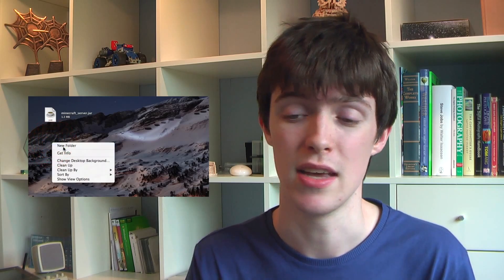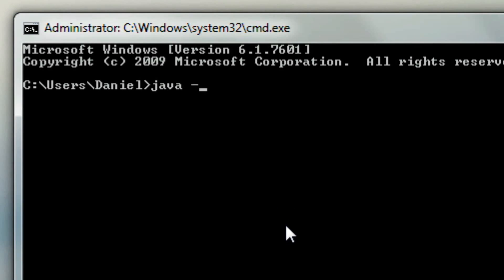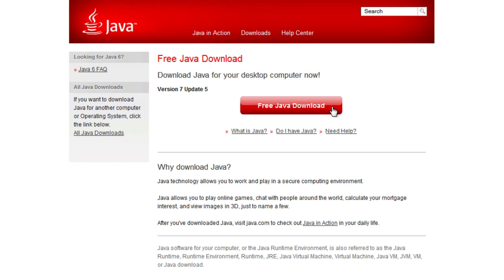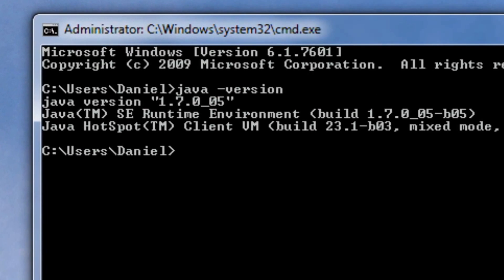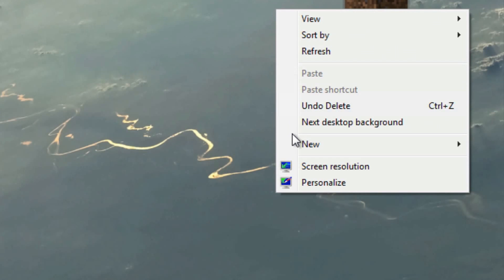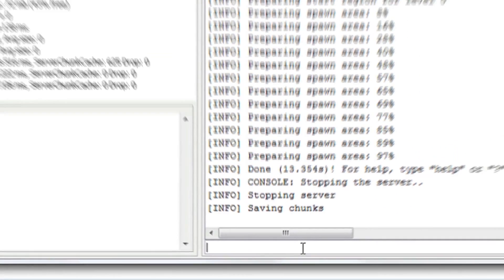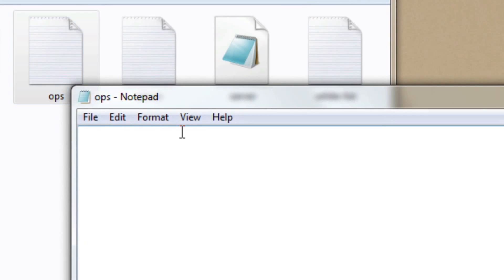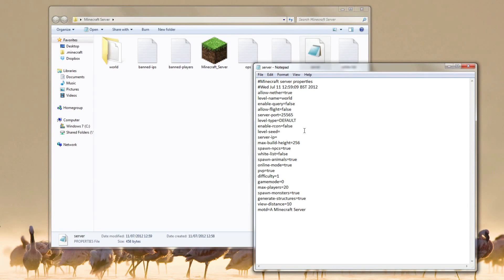How to Make a 1.7.9 Minecraft Server on Windows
This tutorial is fully compatible with the new Minecraft version 1.7.9
It explains how to create a Minecraft server using the original method of a separate server app (i.e. not via the new in-game server).

This is a step-by-step tutorial on how to setup a Minecraft server on Windows.
(This tutorial does not cover port forwarding, but click the following link after you have completed this, for another tutorial on how to port forward

NOTE: If you are having trouble creating your Minecraft server folder and files, click this link to download a pre-made sample Minecraft server for Windows

To test your server in Minecraft, make sure you've started the server .exe file, then click "Add Server" in the Multiplayer menu, enter a name, then for the address type "localhost" and click done. The signal bars should then turn green (only use "localhost" for testing on the same computer as the server).
To connect from other computers on your local network, type in the server's local IP address instead.
Click the link below for a tutorial on how to find your computer's local IP address.

Further Tutorials:
How to find your computer's local IP address:

Server Maintenance:
server.properties file explained: